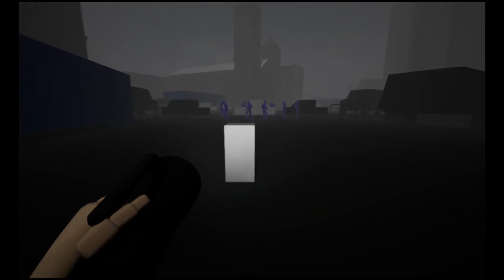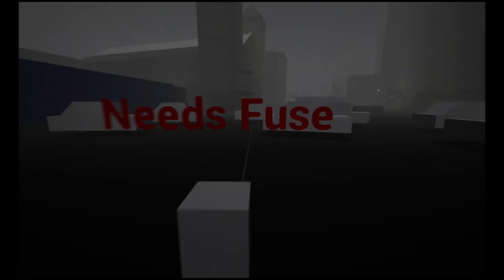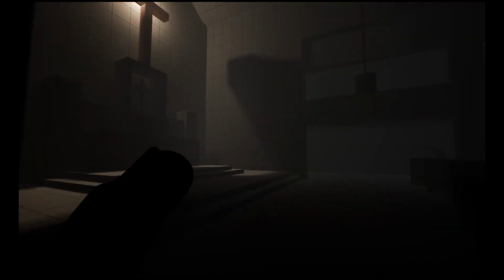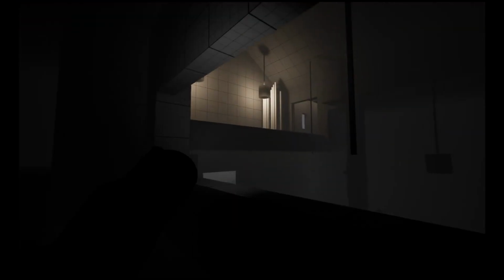Intro to Scripting Exam - Zombies